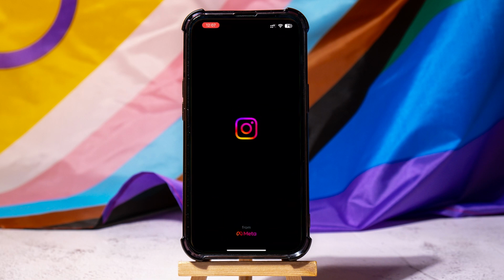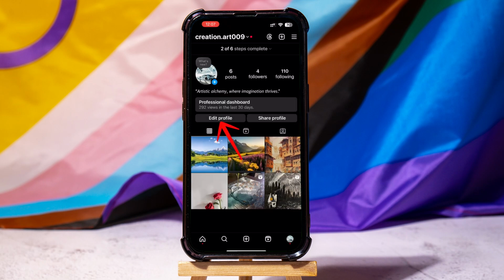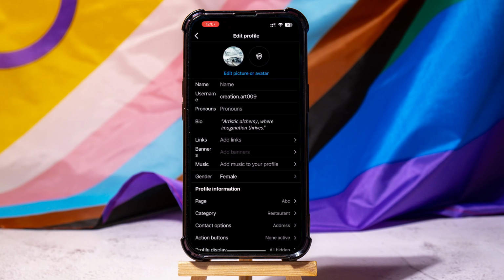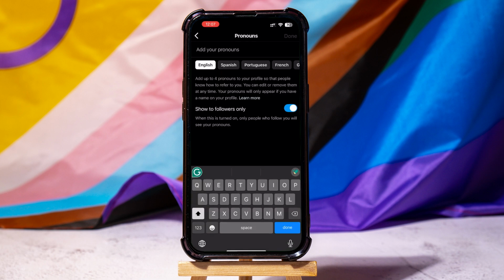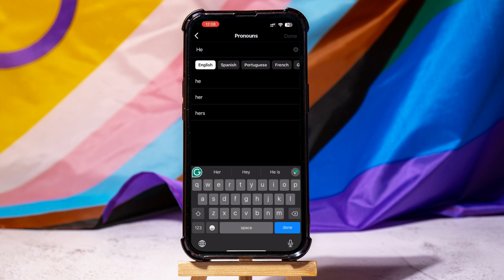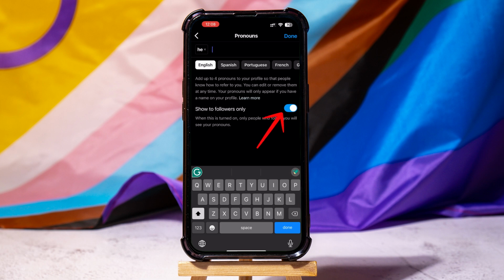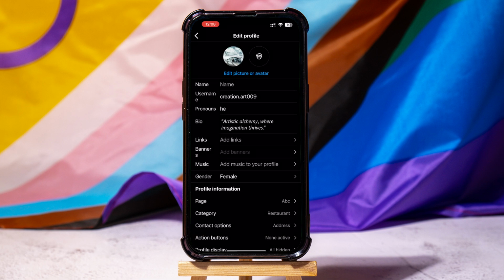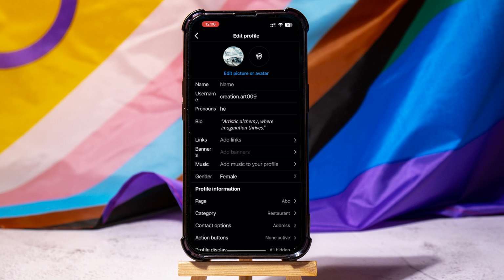How To Add Pronouns On Instagram 2025 (iPhone & Android)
Struggling to figure out how to add pronouns on Instagram? I've got you covered! In this quick tutorial, I'll walk you through the simple steps to update your Instagram profile with your preferred pronouns. Whether you're new to Instagram or just haven't explored all its features yet, you'll find this guide super helpful. Personalizing your profile is key, and adding pronouns is a great way to express your identity. I'll also share some tips on why it's important to include pronouns and how it can make a difference in creating an inclusive online space. Let's dive in and get those pronouns set up on your Instagram profile today!